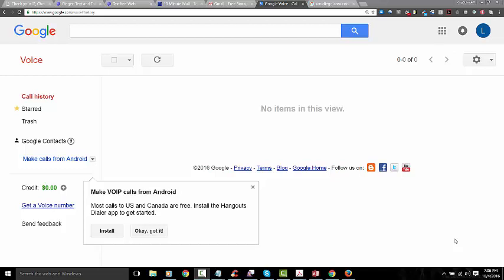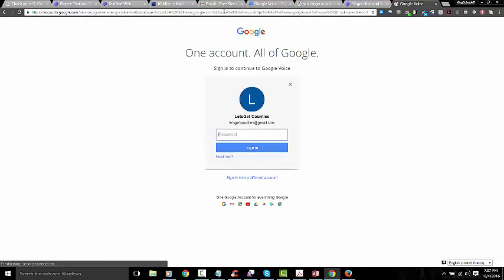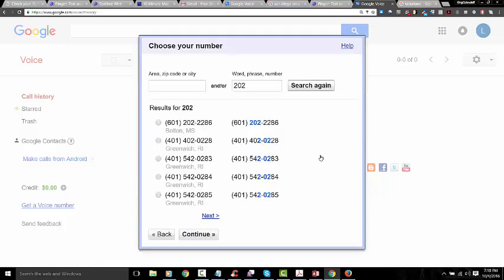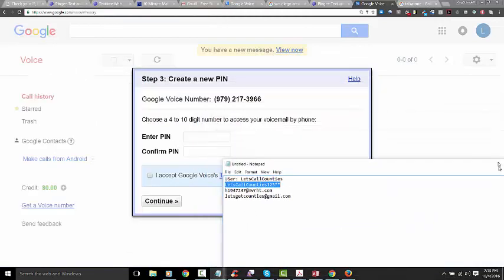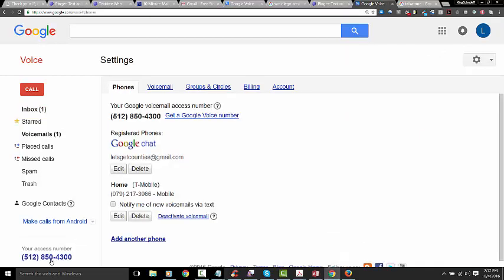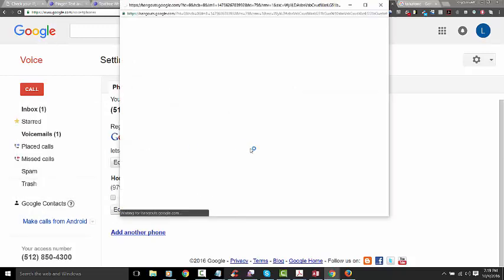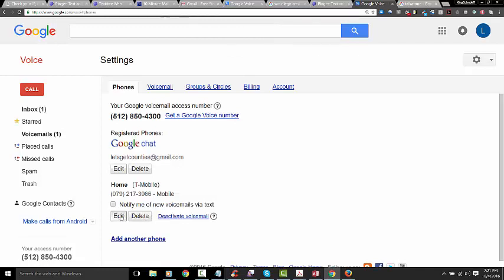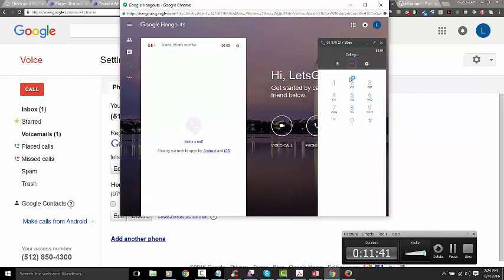FREE Google Voice Number For Your Business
On this video, I am showing you how to get Google Voice so you can use it on your computer. This phone number can be used as your free business phone number.